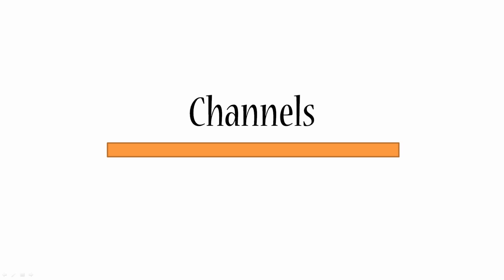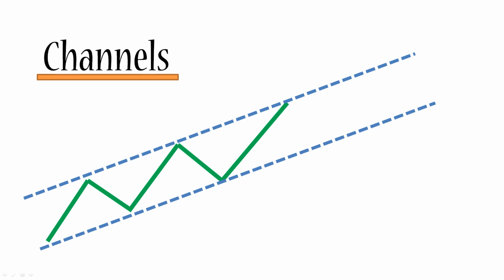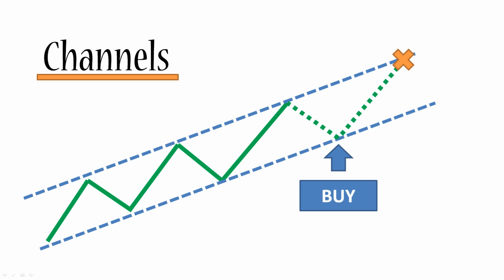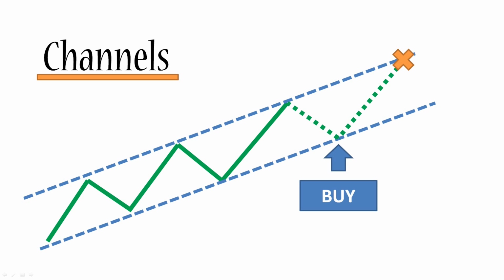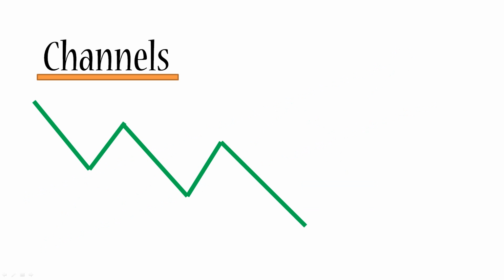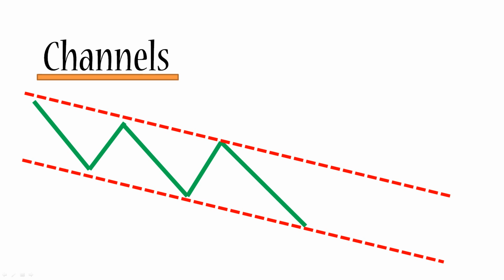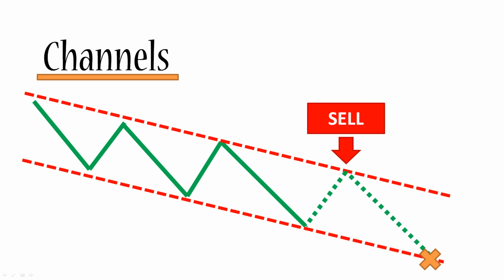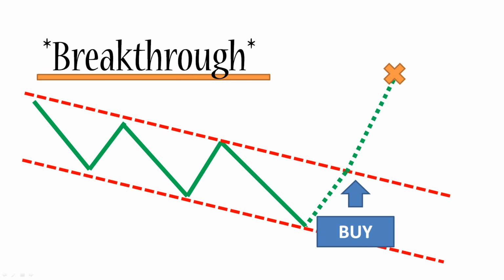5.1 Forex Trading - Channels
Forex Trading - Channels